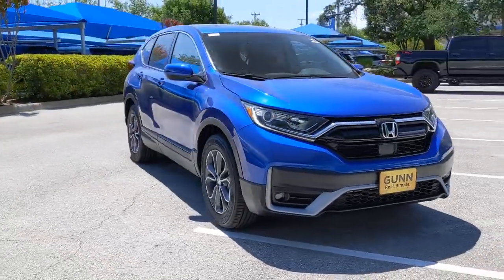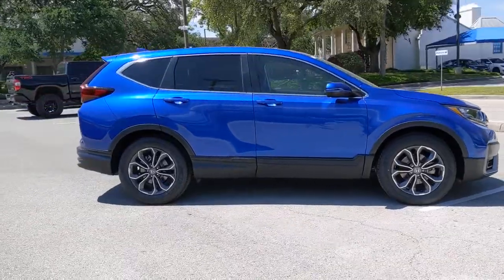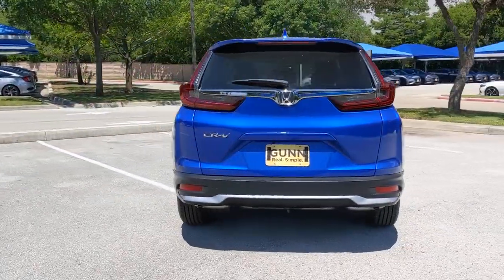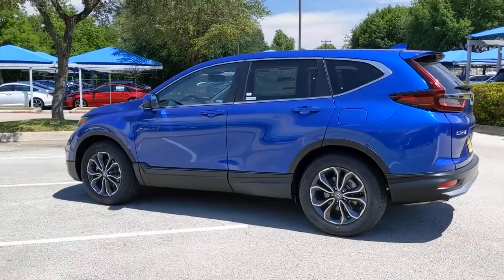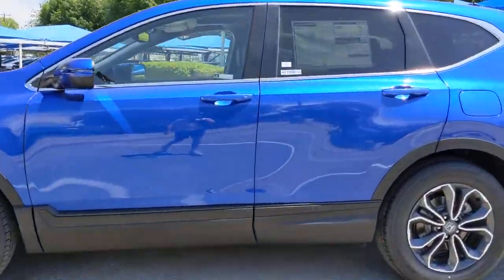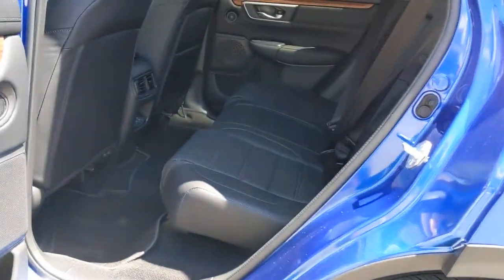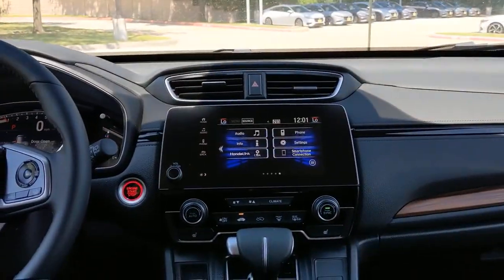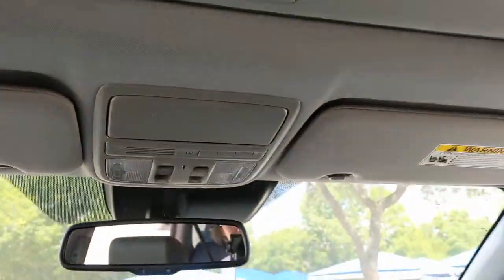2021 Honda CR-V San Antonio, Austin, Houston, Boerne, Dallas, TX H210861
Aegean Blue Metallic New 2021 Honda CR-V available in San Antonio, Texas at Gunn Honda. Servicing the Austin, Houston, Boerne, Dallas area.

Gunn Honda
14610 IH-10 W